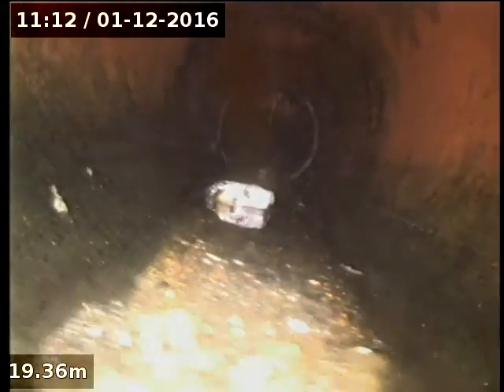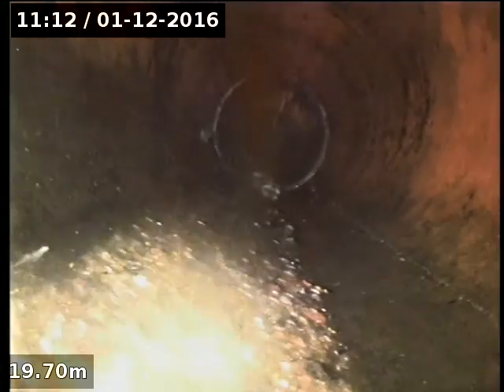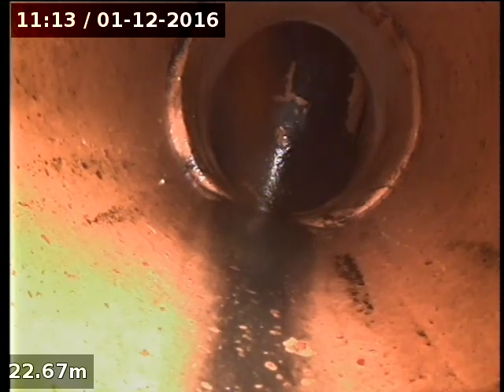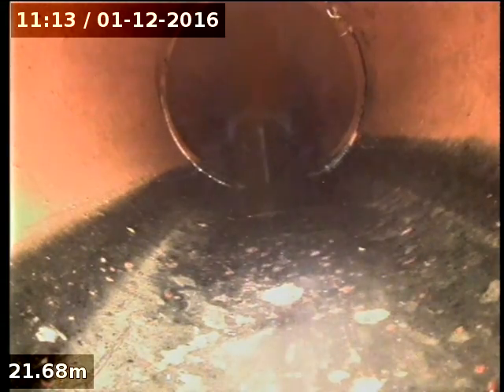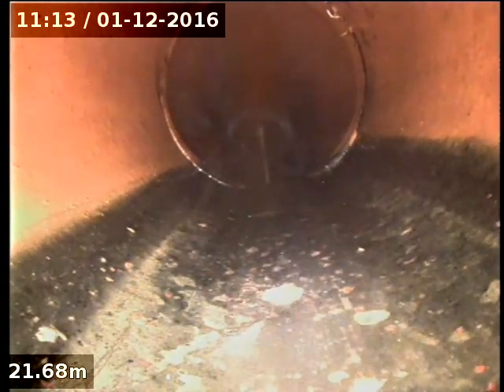18219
56 Anderson Street